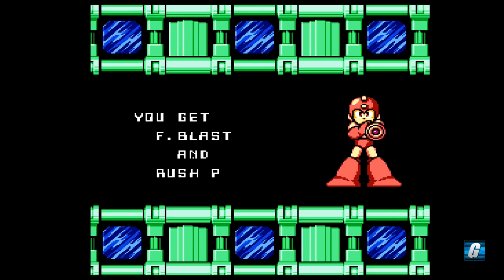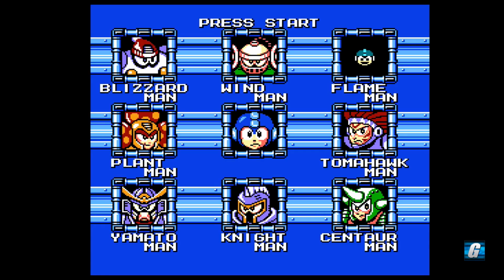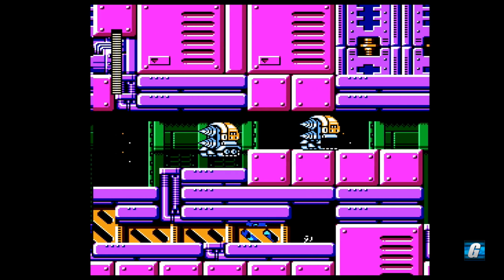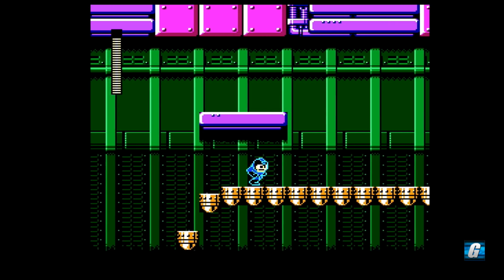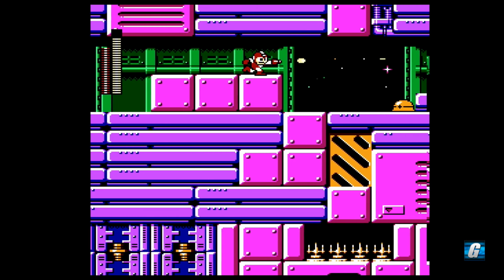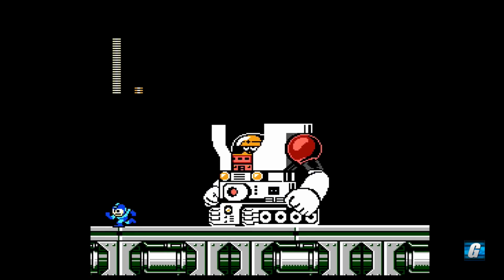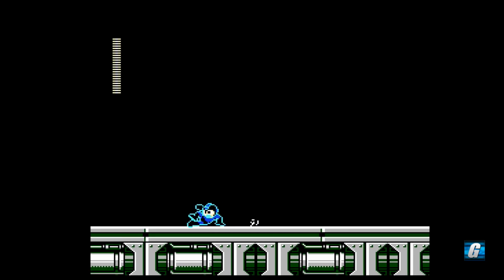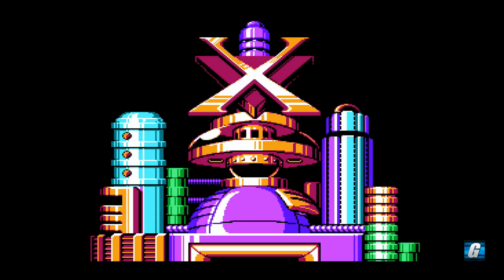Patreon Question & Answer Session #5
Time for the Patreon (and patron) Question & Answer session #5! If you would like to pitch in questions for a future episode, send me a message on Patreon, or use the Patron Q&A Session section of my Discord server (Discord Q&A access also goes for folks that are YouTube Channel Members or Twitch Subscribers).